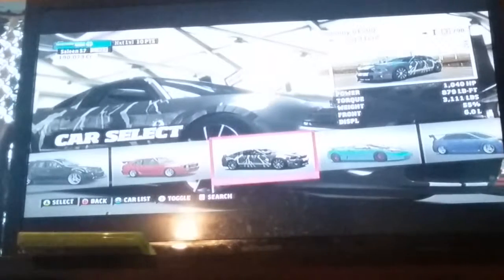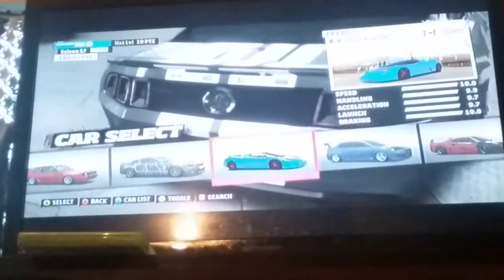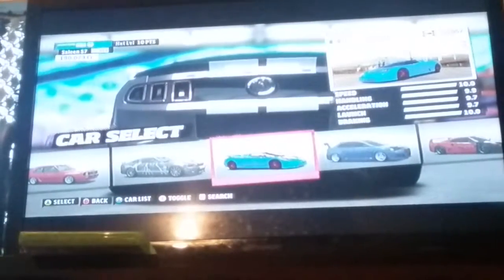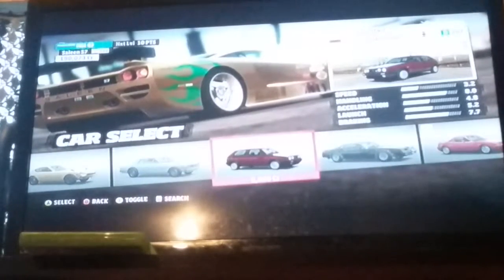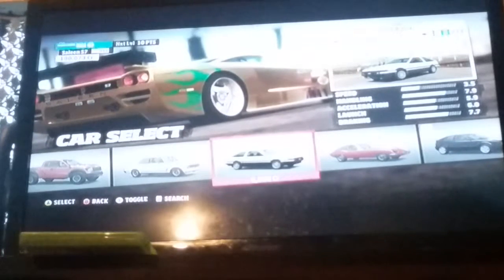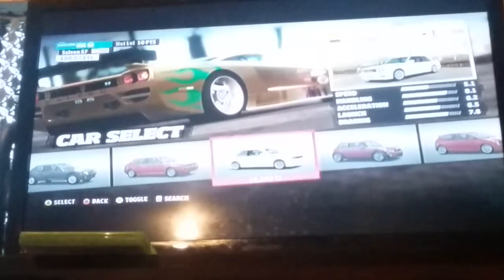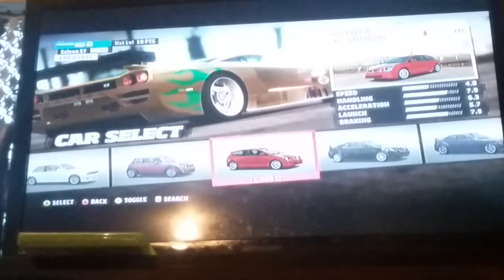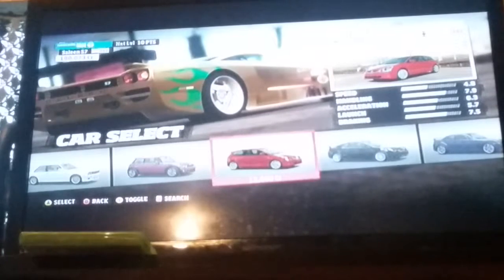Crappy cars in Forza Horizon that when fully upgraded are actually pretty good, and my cars offline!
I hope that this helps and hope that whoever watches this gets the help they need. Also, stay awesome youtubers!!